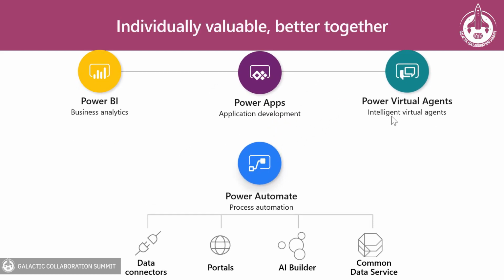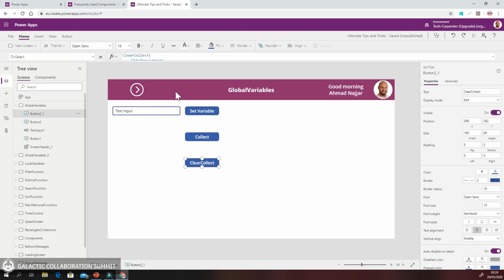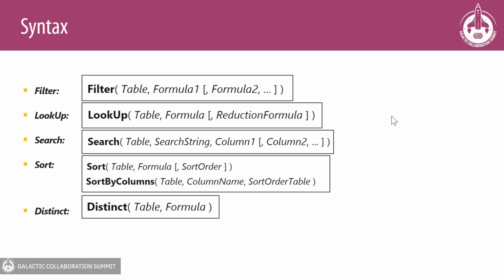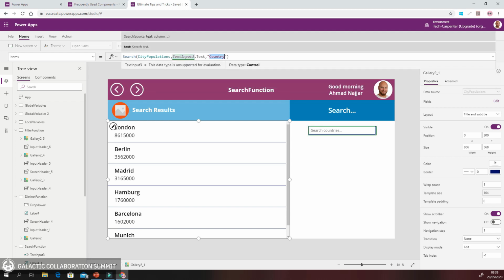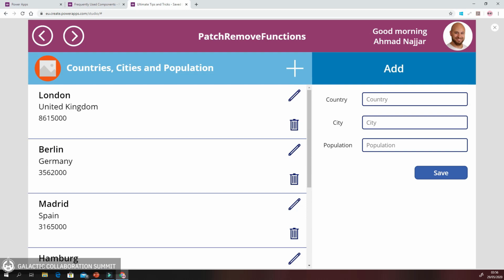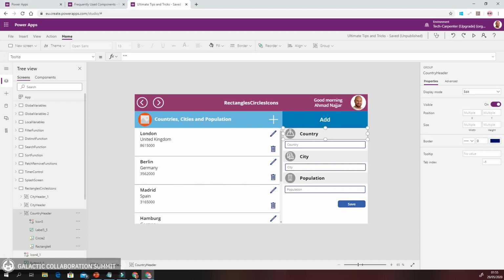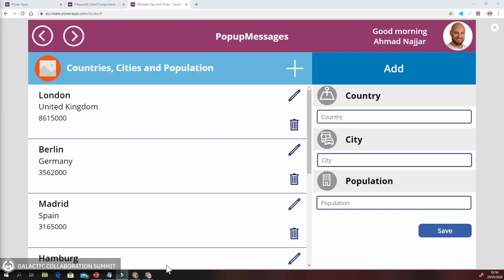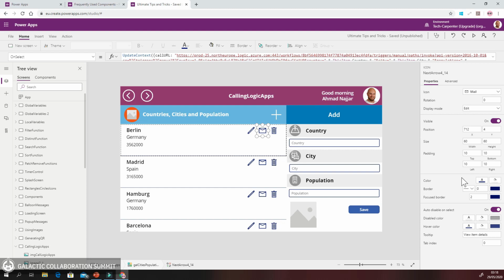GalacticSummit Ahmad Najjar - The Ultimate Tips and Tricks on Power Apps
Apps built using Power Apps provide rich business logic and workflow capabilities. Further, apps built using Power Apps have a responsive design! However the platform itself doesn’t seem to be intuitive when it comes to nice app design, though it has the capability! On the other hand Power Apps does have a wide range of built in functions that goes overlooked most of the time.

In this sessions app makers and developers will be introduced into a smart assorted collections of tips and tricks in Power Apps to make your apps looks prettier and to overcome some platform limitations.